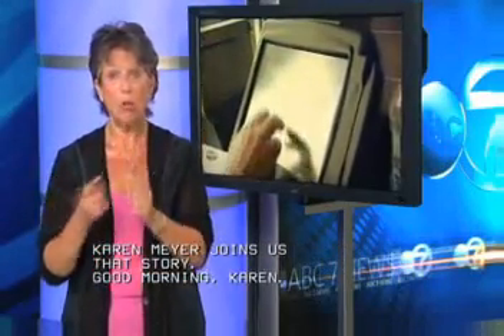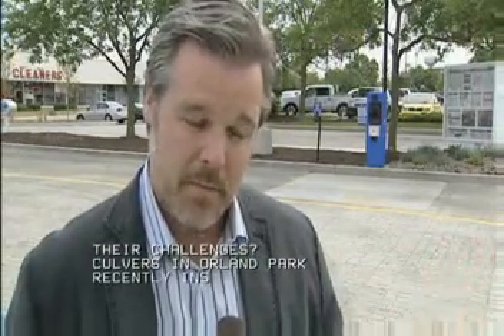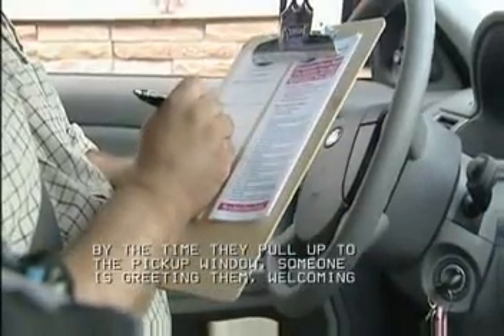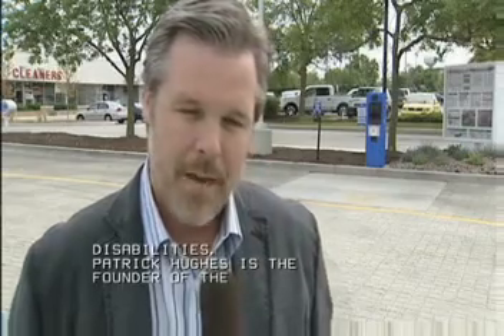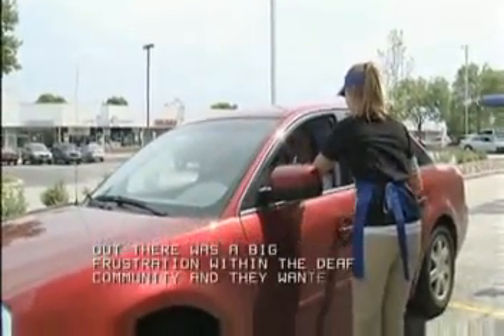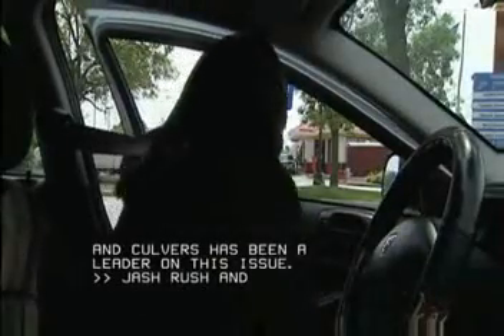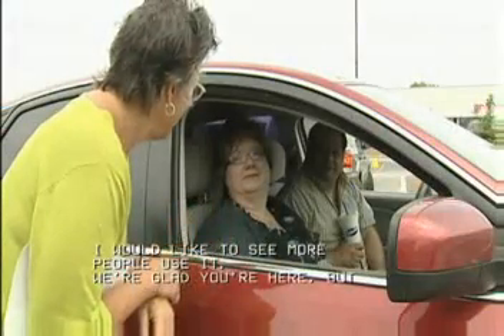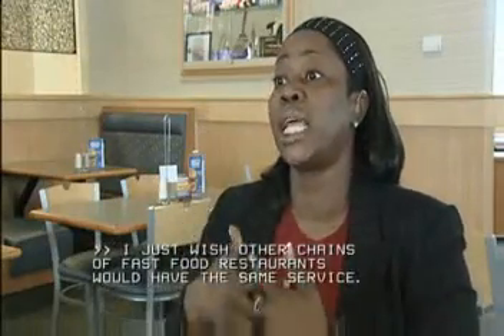ABC 7 Chicago Karen Meyer: Orland Park, IL Culver's restaurant offer accessible drive-thrus